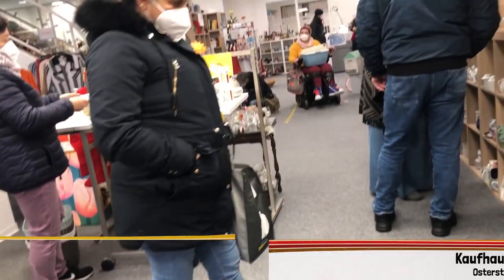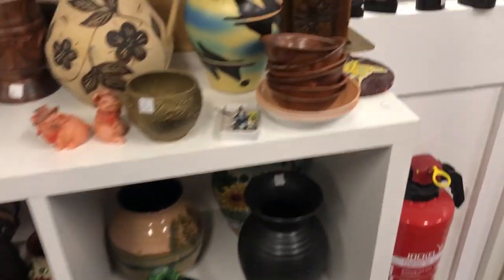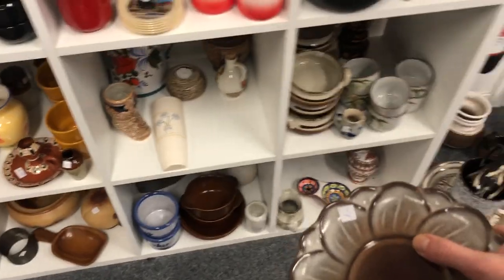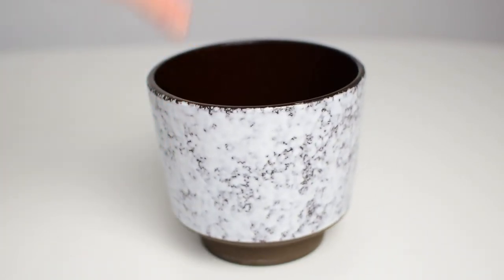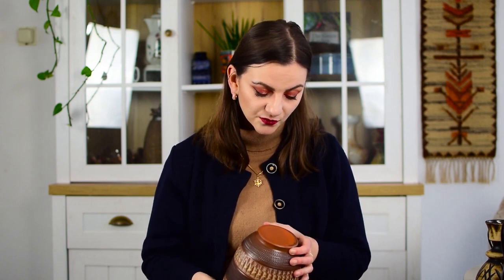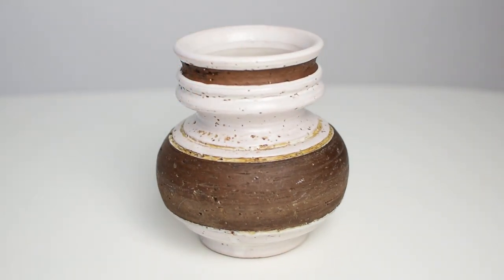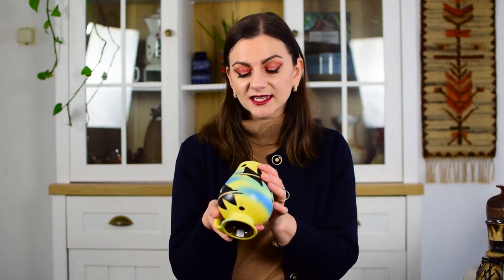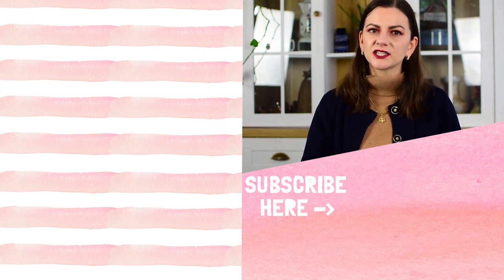Thrift With Me in Germany! Everything Was 50% Off!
Once again I made my way to Germany to scour the thrift stores there. Well, this time it was only one store but still, the finds were amazing and the prices unbelievable! Come thrifting with me in Leer and enjoy watching!

Find me here:
My Etsy Shop